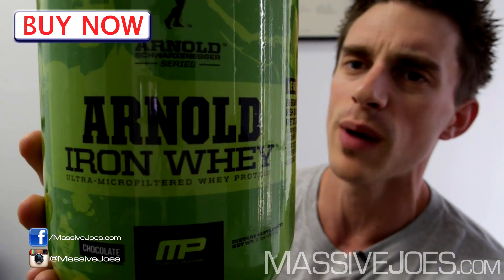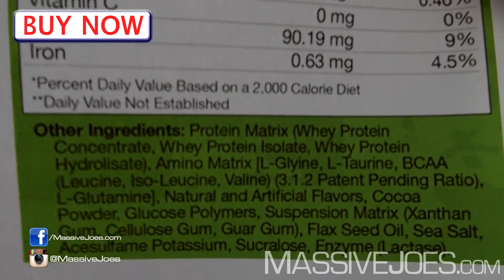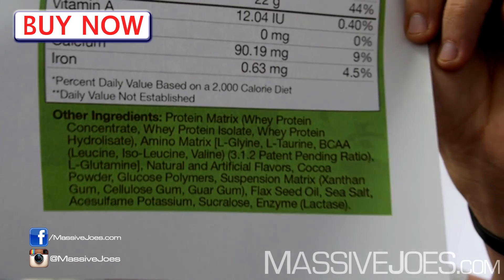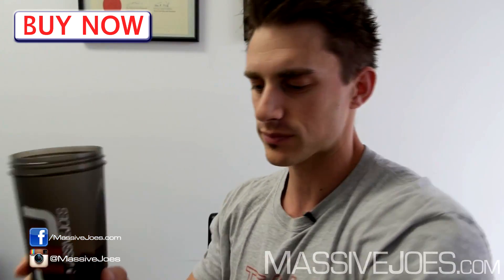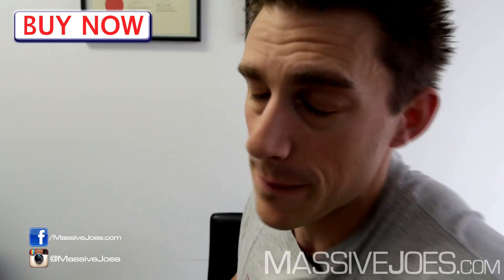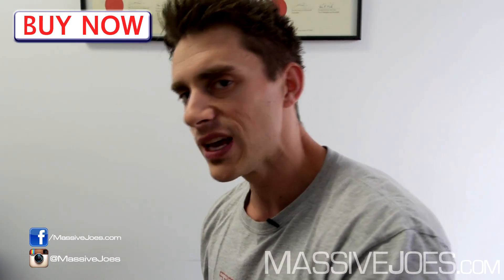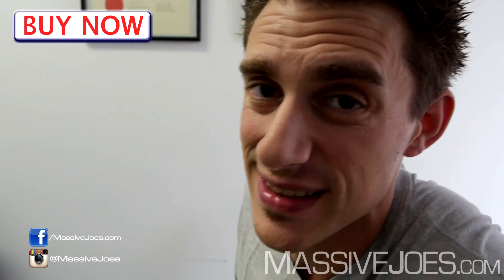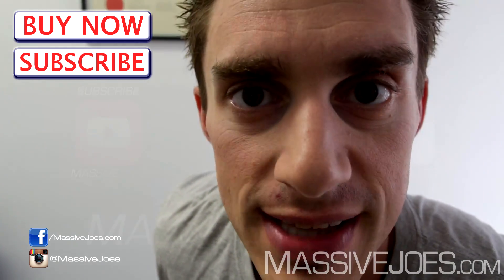Arnold Series Iron Whey Protein Powder Supplement Review - MassiveJoes.com RAW REVIEW MusclePharm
Each MassiveJoes RAW REVIEW video will address:

1. Product Formula/Breakdown
2. Product Taste (if applicable)
3. Product Effects

In this video, MassiveJoes.com Managing Director, Joseph Mencel, gives you a RAW REVIEW on MusclePharm's Arnold Series Iron Whey Protein Powder Supplement!